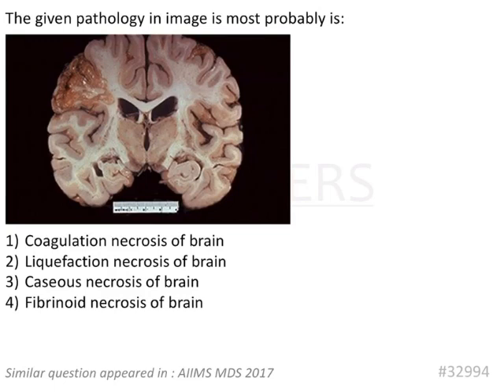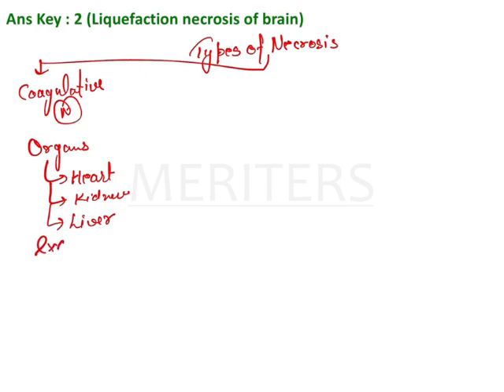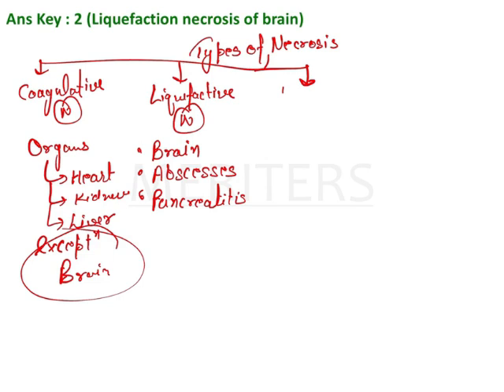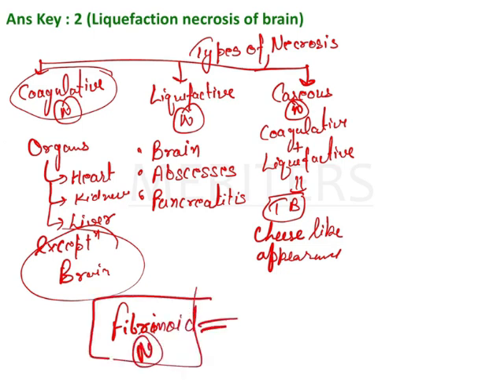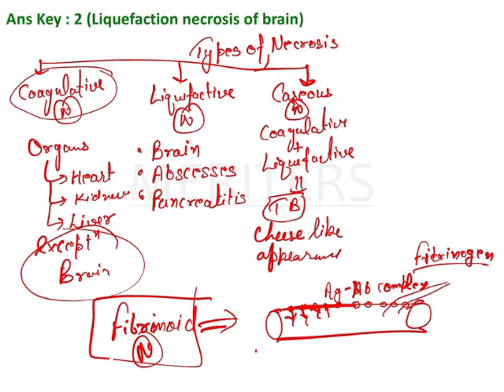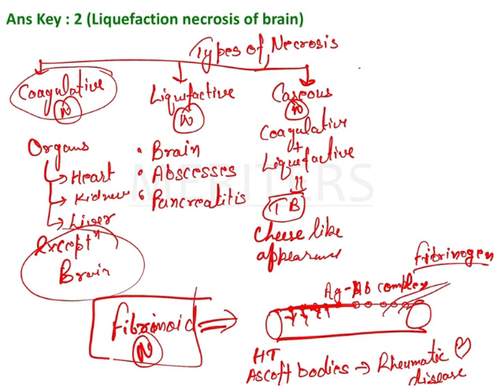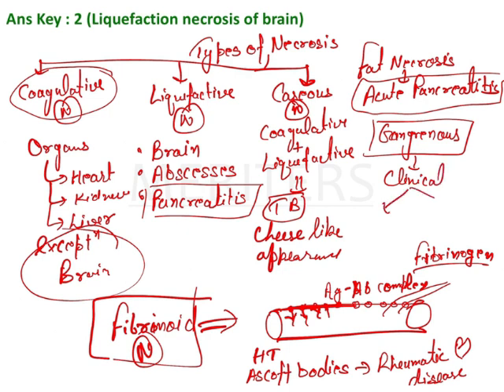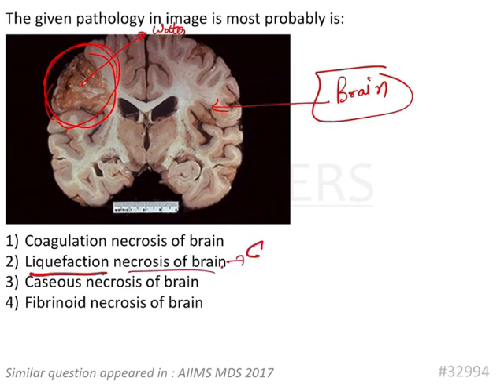NEET MDS | INICET - Pathology - Cell in health and diseases| Explanatory Video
NEET MDS | INICET - Pathology - Cell in health and diseases| Explanatory Video | MERITERS